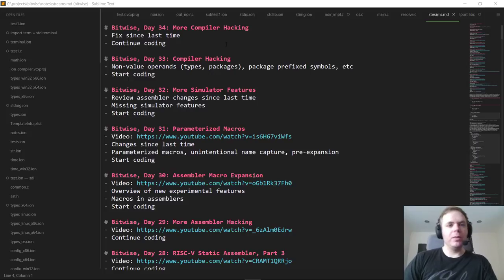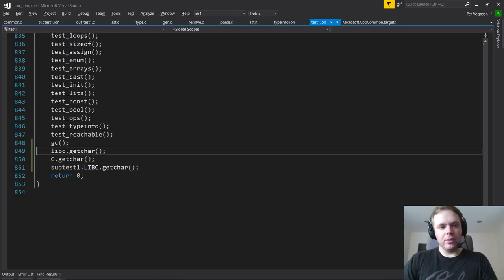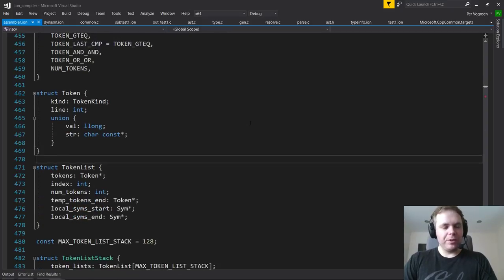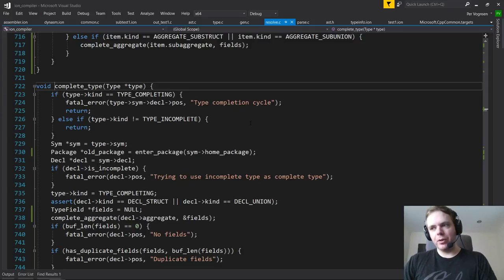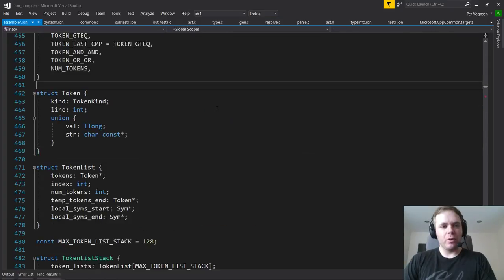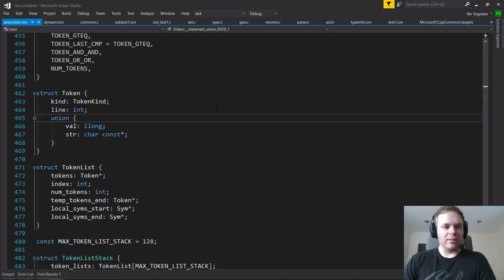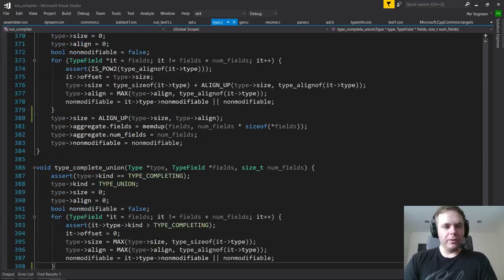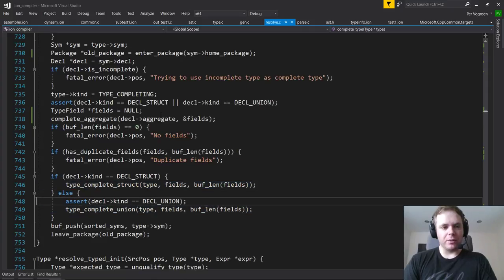Bitwise, Day 34: More Compiler Hacking